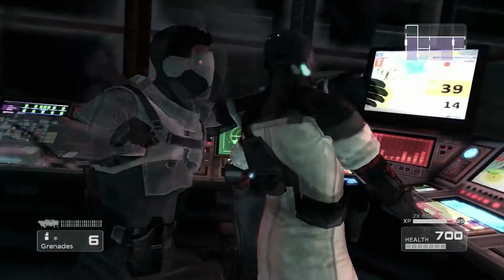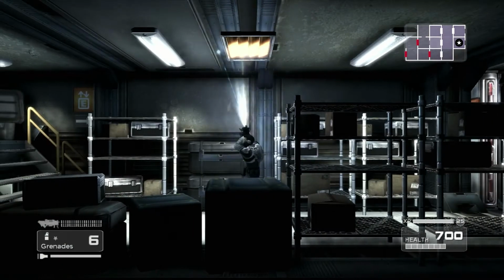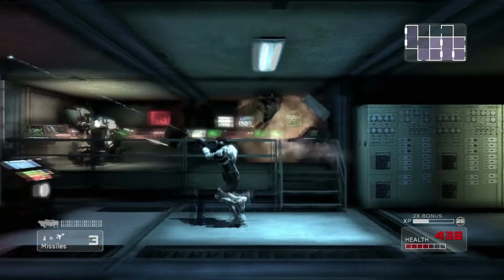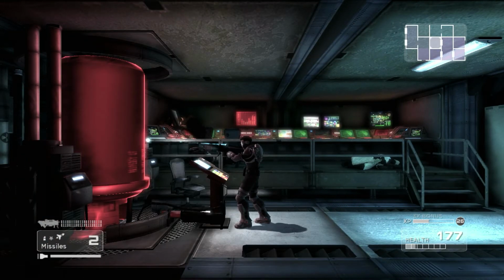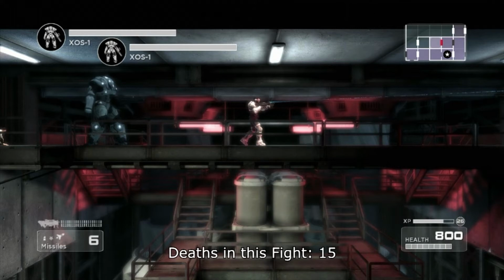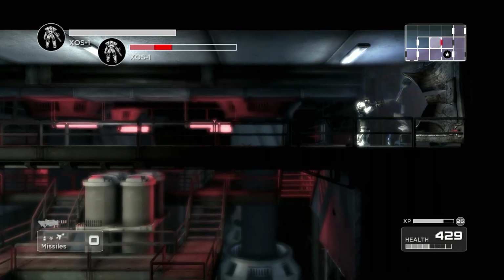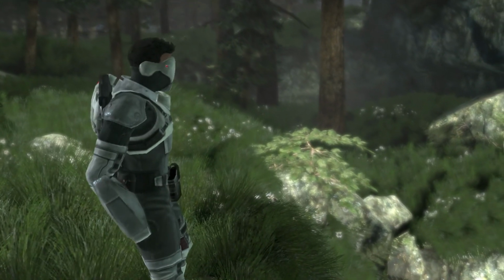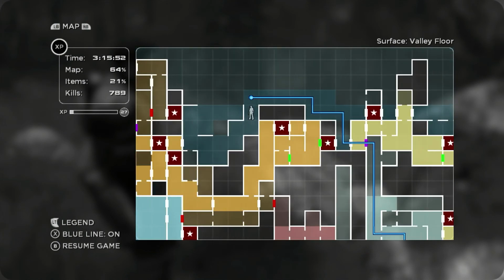Shadow Complex Insane Walkthrough: Part 8 - Missiles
A full walkthrough of the game Shadow Complex starting from a level one profile (or fresh file) and playing on the hardest difficulty: Insane.

All deaths have been edited out, but I did make note of them and keep a counter.